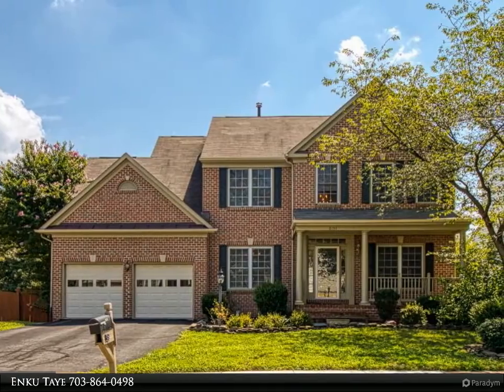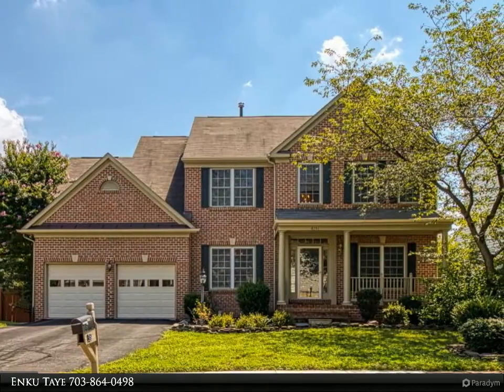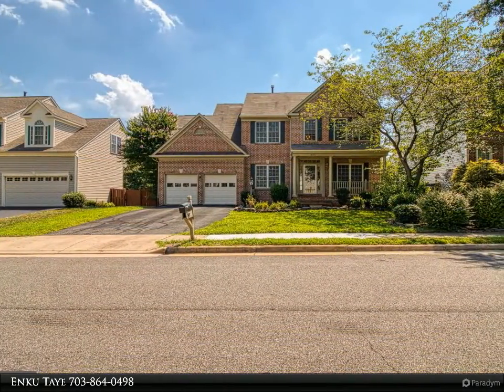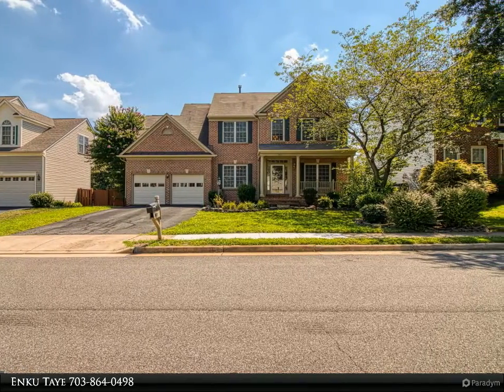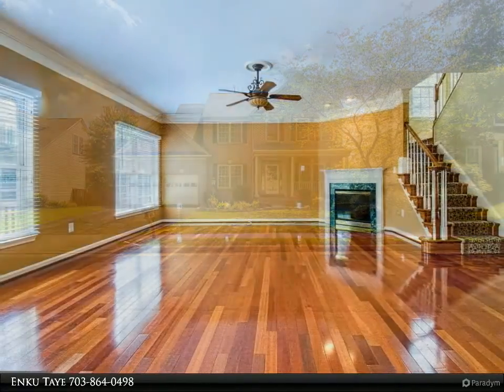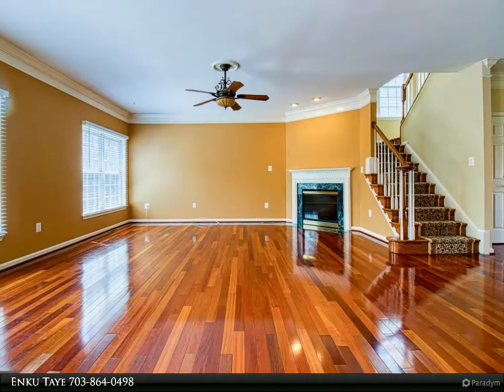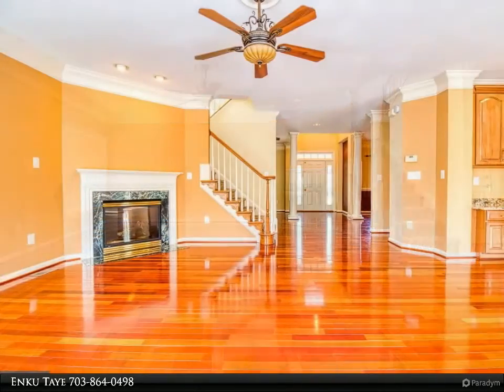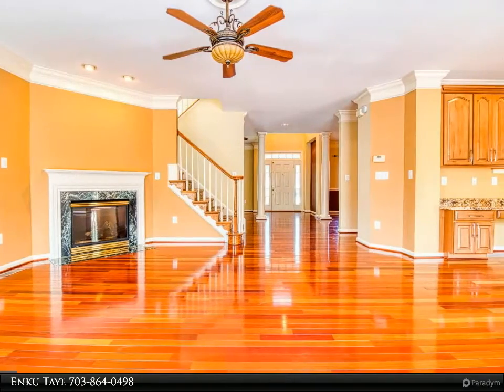Fairfax Realty Select - 6151 DEER RIDGE TRAIL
Please enjoy this property video created by Fairfax Realty Select

6151 DEER RIDGE TRAIL
$3,800, 5 bed, 4.00 bath, 2,540 SF, MLS# VAFX1142056

Fantastic detached colonial home in HIGHGROVE ESTATE! Beautiful floor plan, hardwood floor with stunning gourmet kitchen, granite counter top, stainless steel appliances. Spacious Master bedroom with walk-in closet and beautiful Mater bath. Fully finished walk out basement with dry bar and extra room for entertainment. 2 car garage with plenty of visitor parking. Great location to Ft. Belvoir (11.8mi), Pentagon (11.8mi), Ft. Myer (13.5mi), Navy Yard (15.2mi). Springfield Town Center is 1.5mi , Franconia-Springfield Metro Station is 2.1mi and Kingstown Town Center is 2.7mi.

3 full bath, 1 half bath

Enku Taye
Fairfax Realty Select